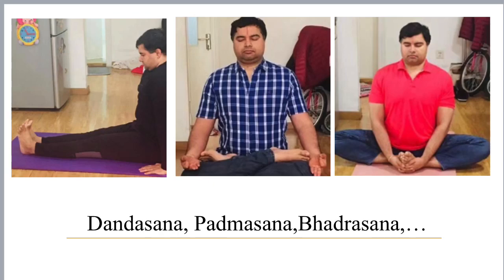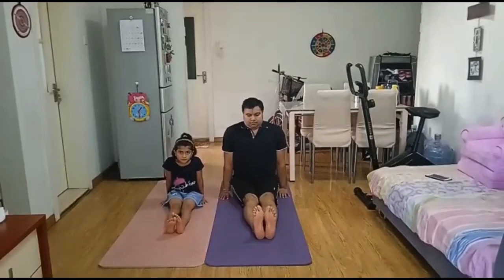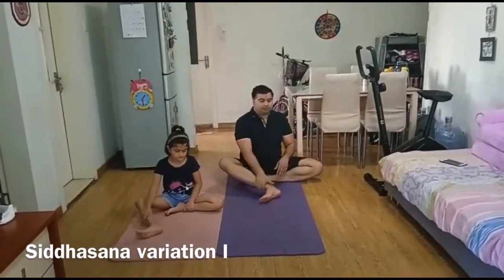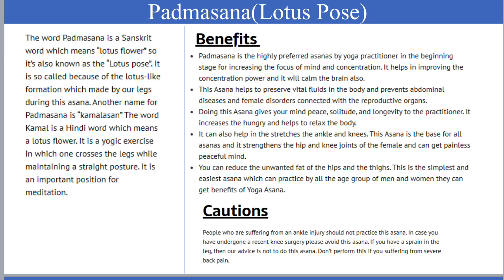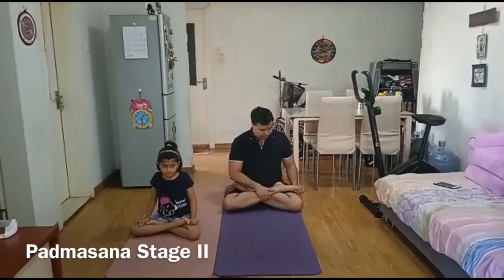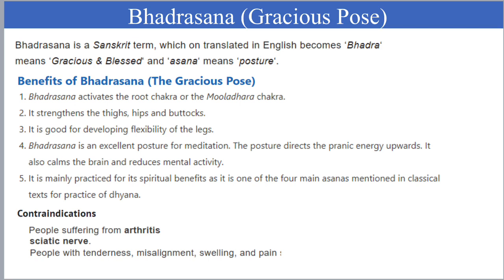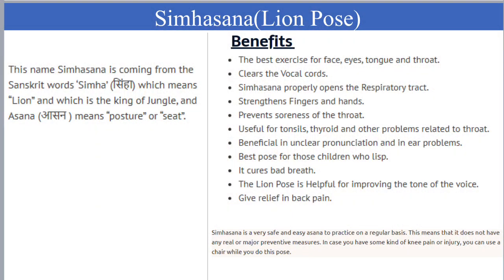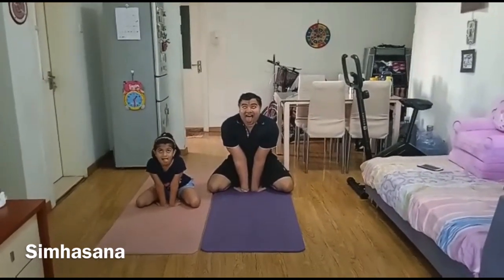Asanas Part 4 - Dandasana, Siddhasana, Padmasana, Bhadrasana, Simhasana